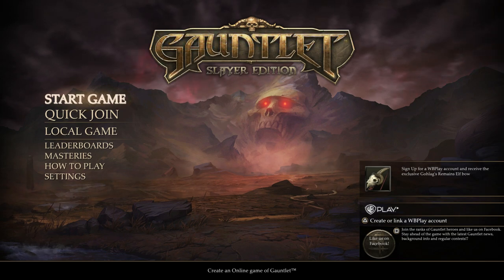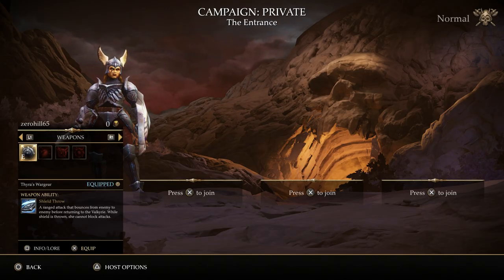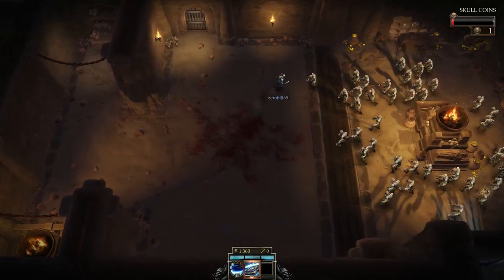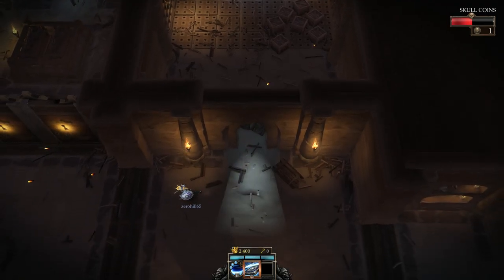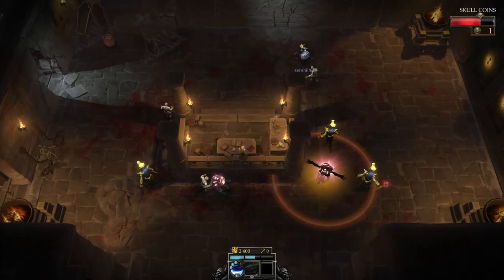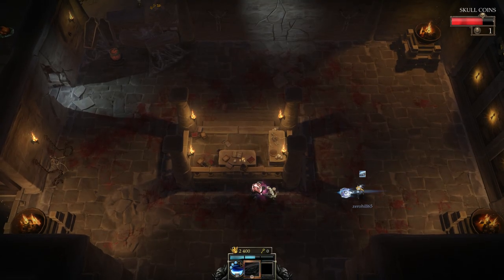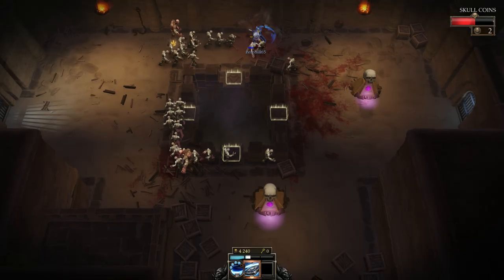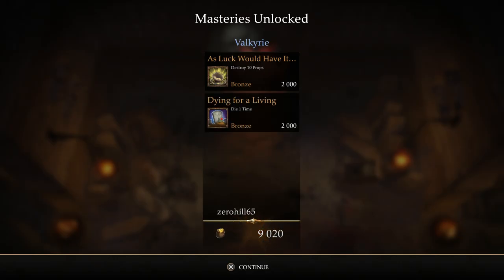Gauntlet: Slayer Edition Gameplay Walkthrough Part 1 - Tomb Of The Risen (1080P HD PS4)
Invade the darkness with the new Gauntlet: Slayer Edition! Fight with your friends through the monstrous hordes lurking in a myriad of unique dungeons as you scour them for gold with new hero weapons, abilities and customizations. Available exclusively on PlayStation®4 system.

1-4 players
Network Players 2-4
DUALSHOCK®4
1080p HD Video Output
Online Play (Optional)